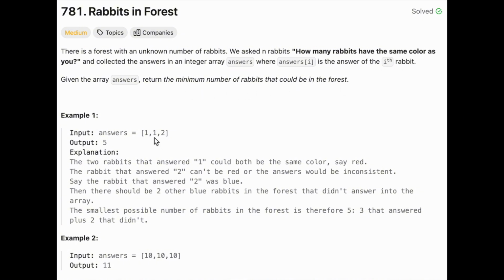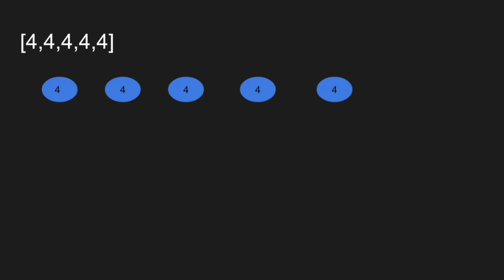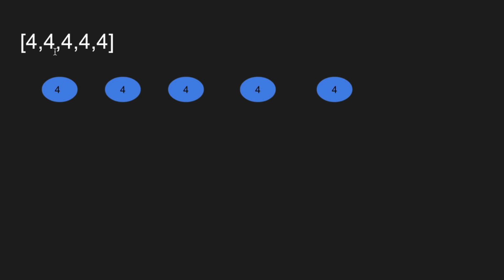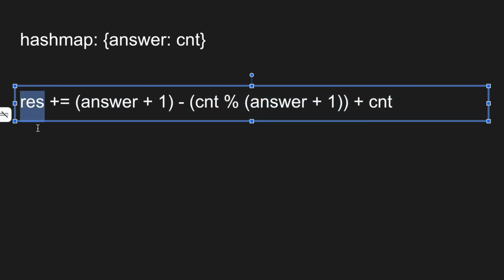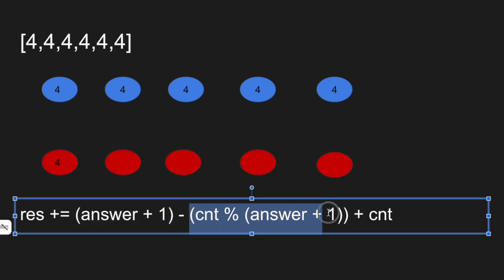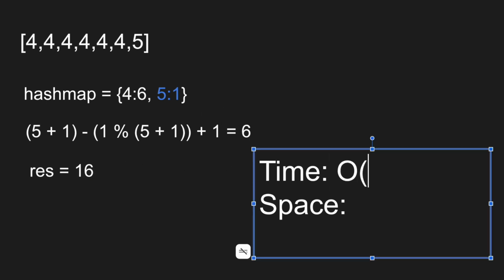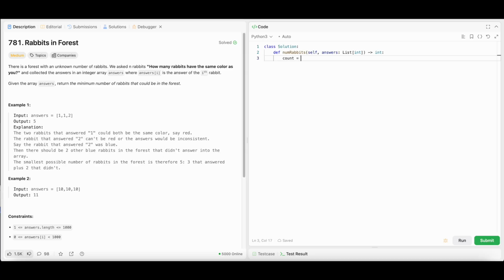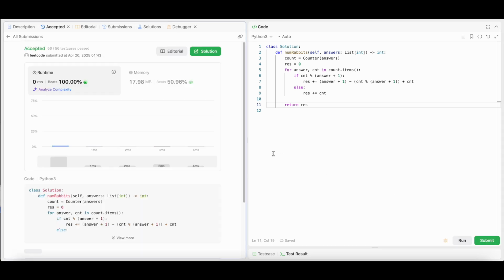Rabbits in Forest - Leetcode 781 - Python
Leetcode 781 - Rabbits in Forest

0:00 Introduction
0:10 Read The Problem
1:05 Explanation, O(n) time
2:31 Example Walkthrough
3:07 Coding